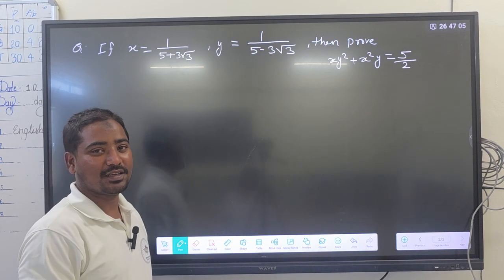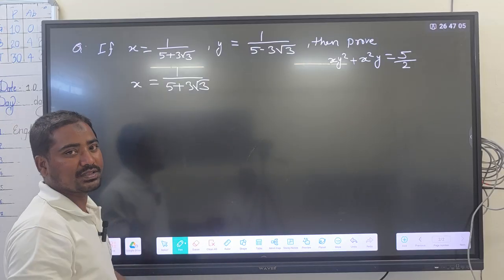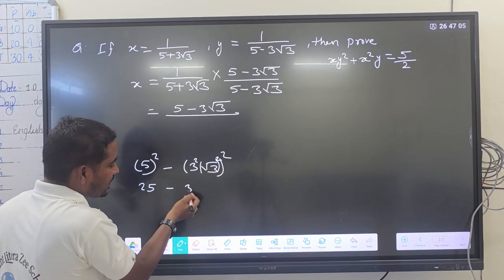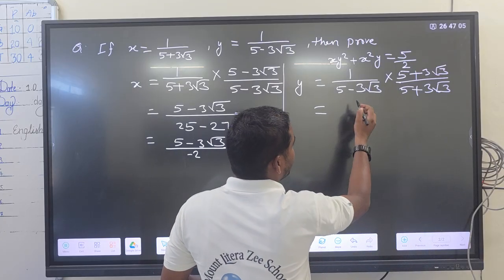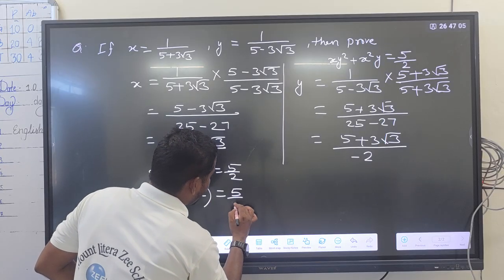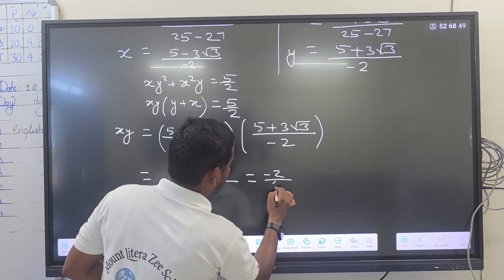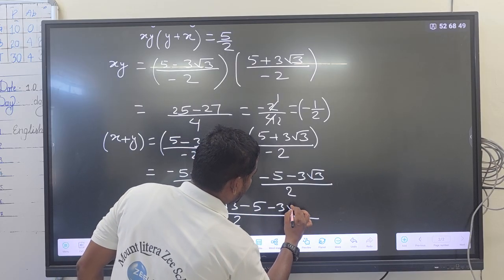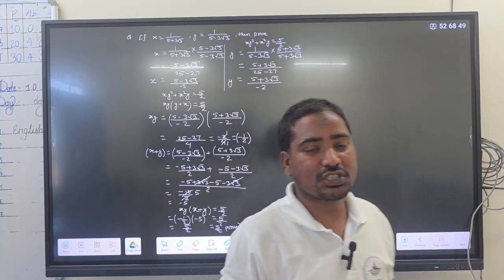Grade 9th Foundation Question |10thclass cbse #